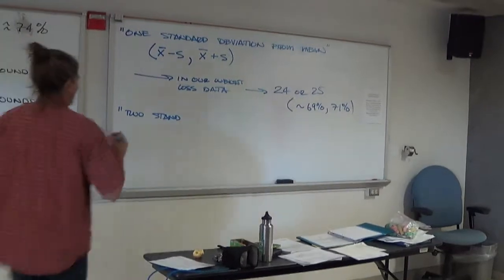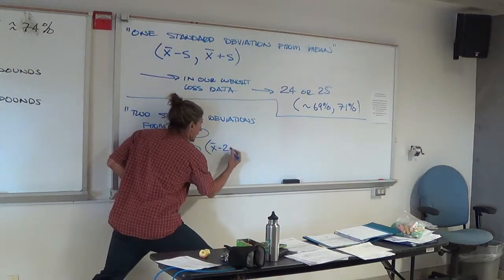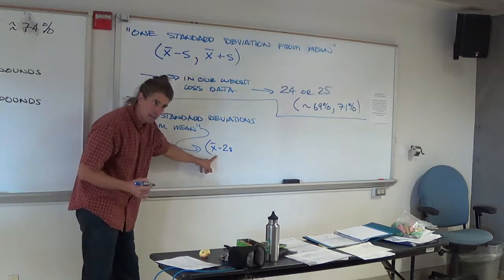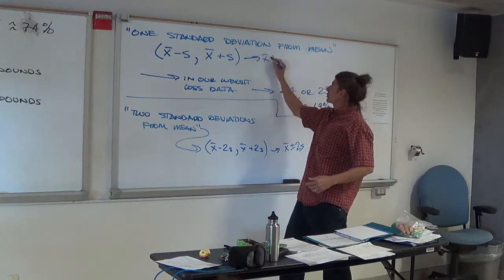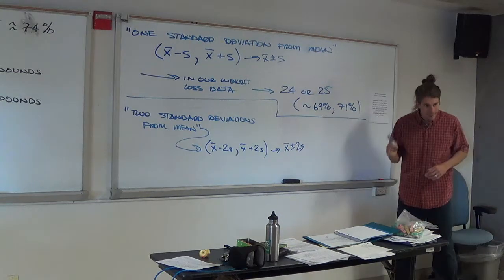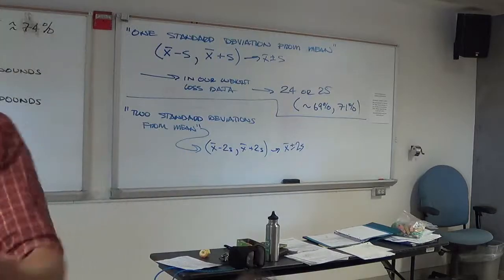More Variation Exploration (part 10)